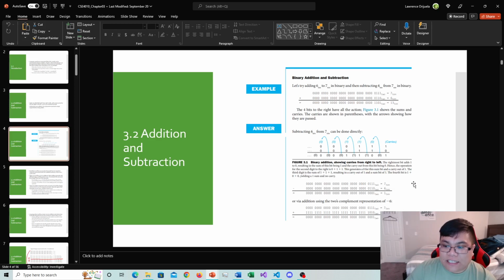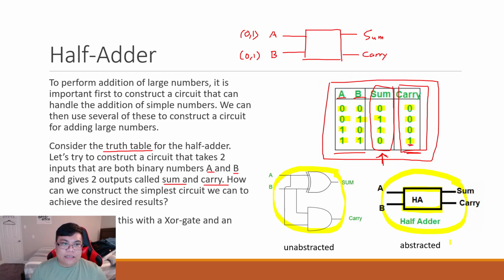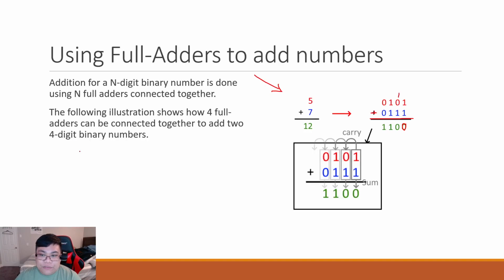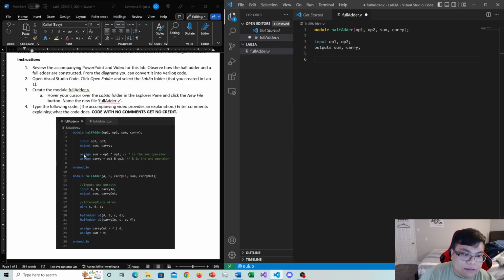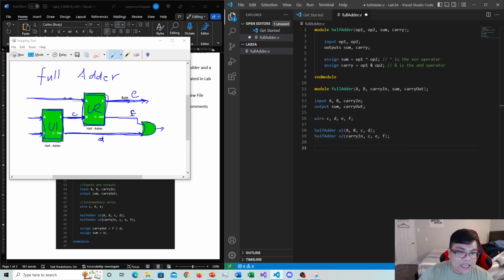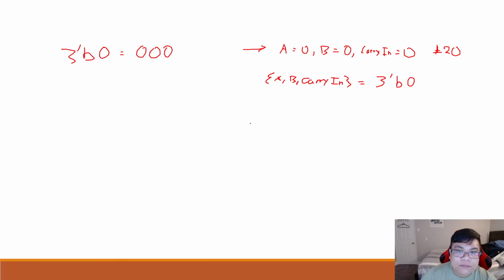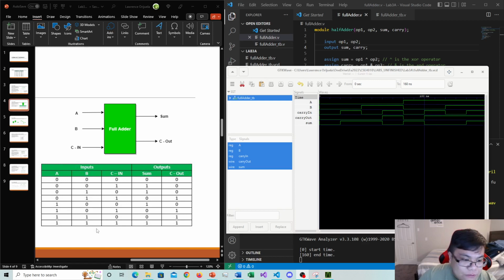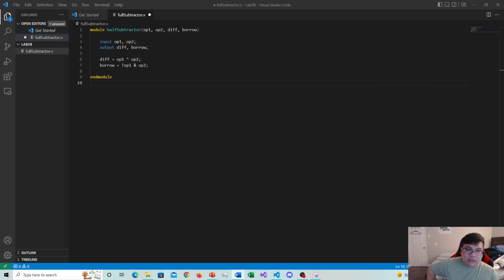CSE4010 - Lab3A - Accompanying Video